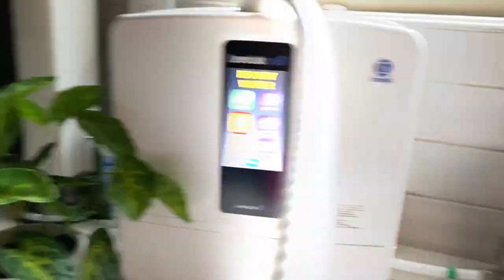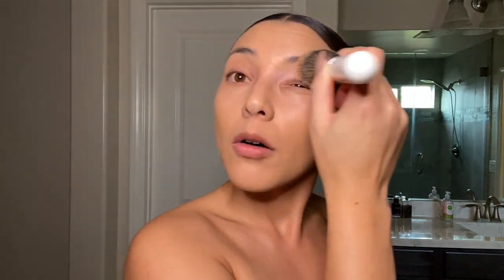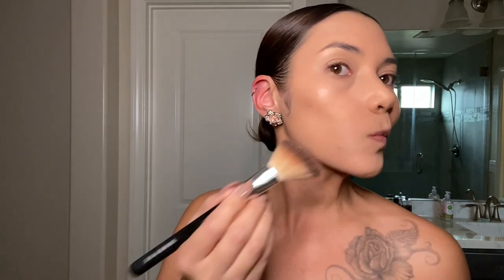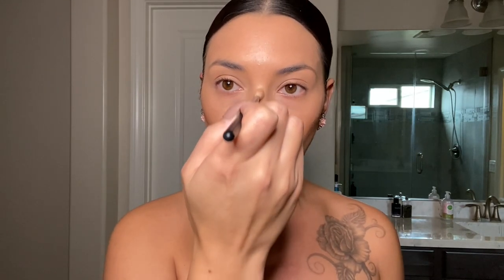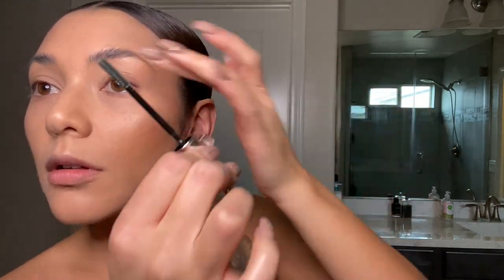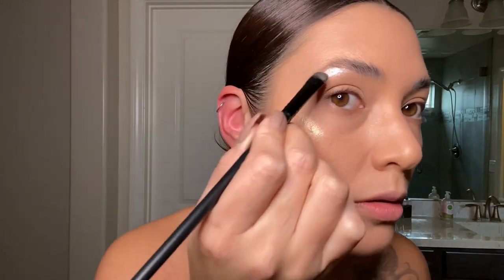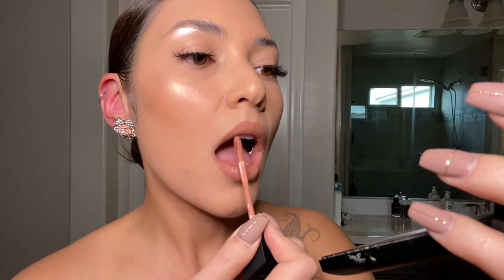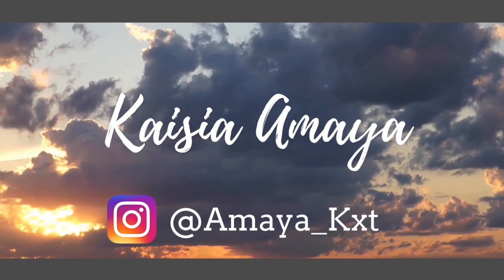NATURAL MAKEUP TUTORIAL ✨ 2021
Hi loves! I'm so excited to share my 1st makeup tutorial with you all! I share all the products I use for a natural and fresh look. Please talk to me in the comments 🤩.

Be sure to SCREENSHOT or RECORD this video, Tag me & SHARE ON Instagram Story for a shoutout! I want to see the faces of my viewers! 💕